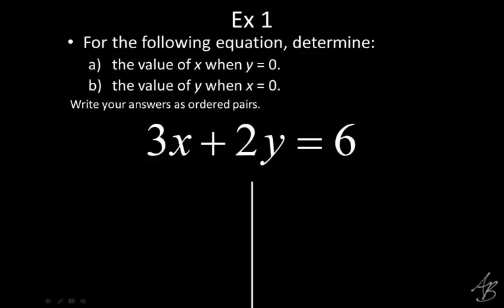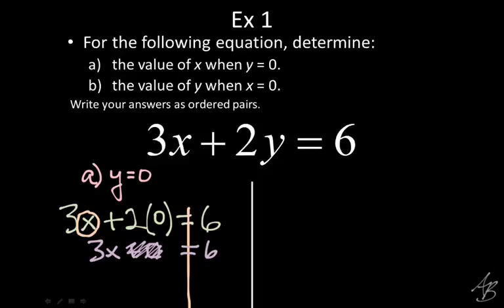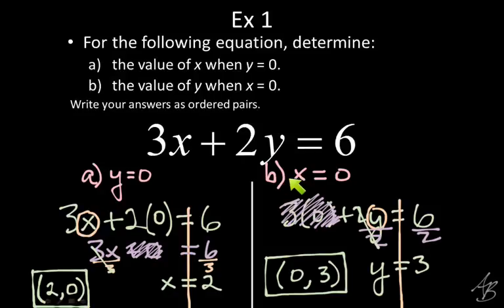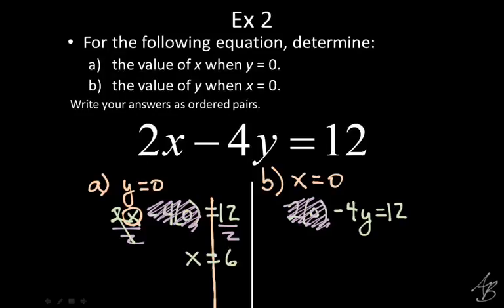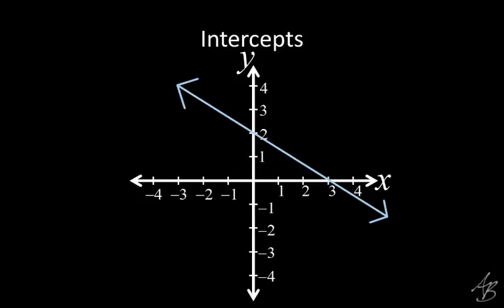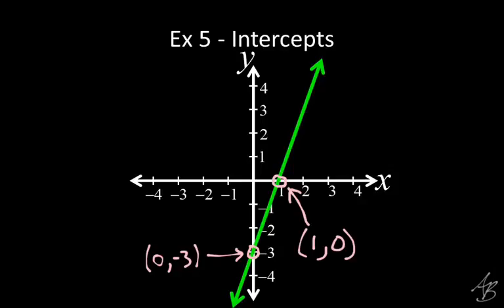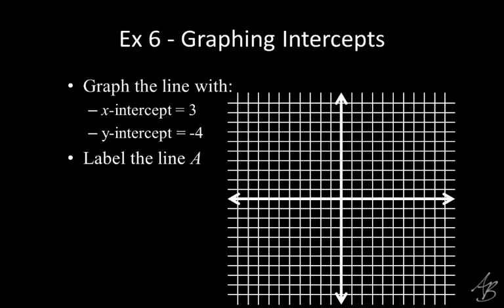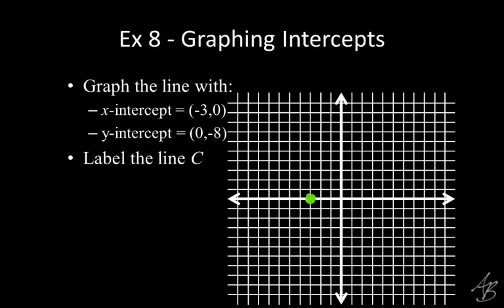Intercepts Notes, pt 1